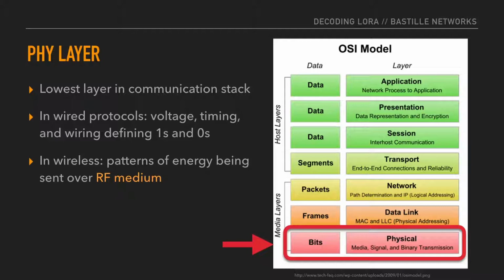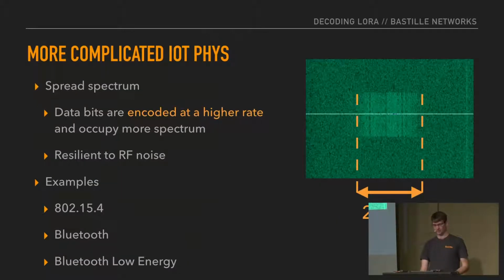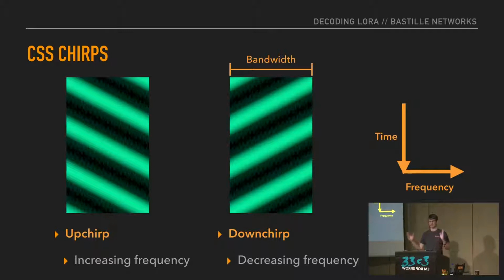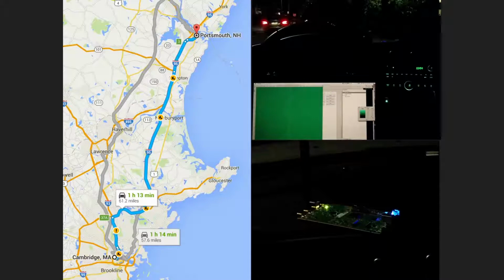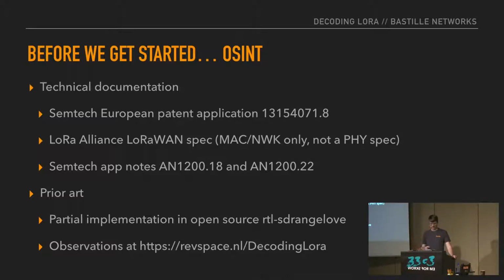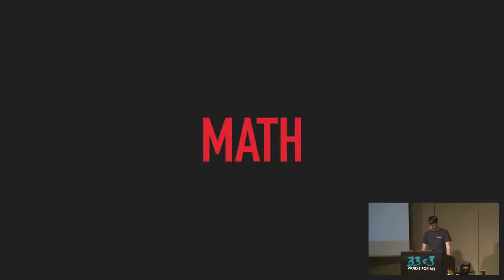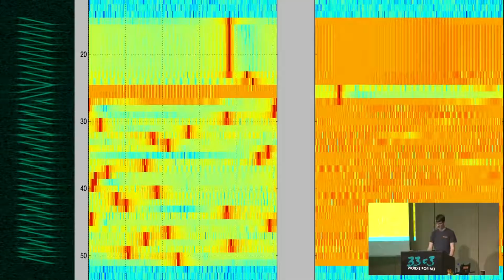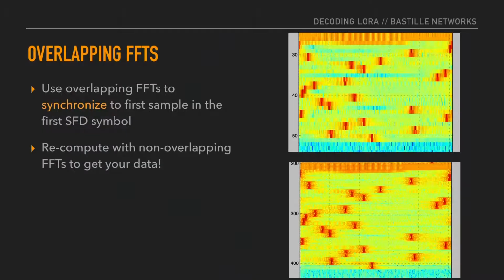Decoding the LoRa PHY hd 2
Dissecting a Modern Wireless Network for the Internet of Things

LoRa is an emerging Low Power Wide Area Network, a new class of wireless technology designed to connect everything from streetlights to intelligent mousetraps.  I will discuss the design and security implications of LPWANs, dive deep into the LoRa PHY, and demonstrate sniffing and injection with an open source LoRa transceiver built on commodity Software Defined Radio tools.

Matt Knight

This video is the second part of Knight's presentation. I cut it into three parts for the purpose of youtube automatic caption only support short videos! Let's thank his contribution again!